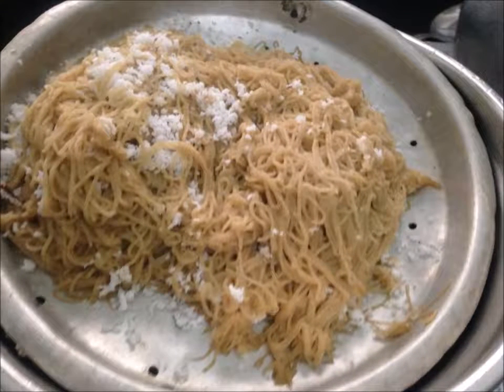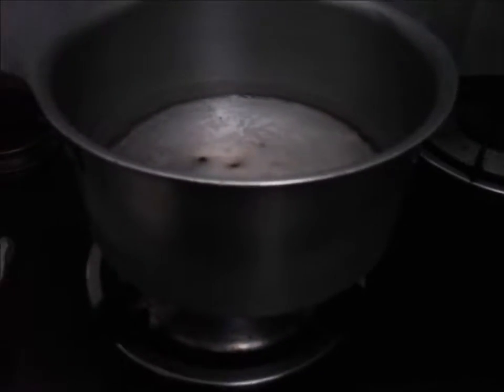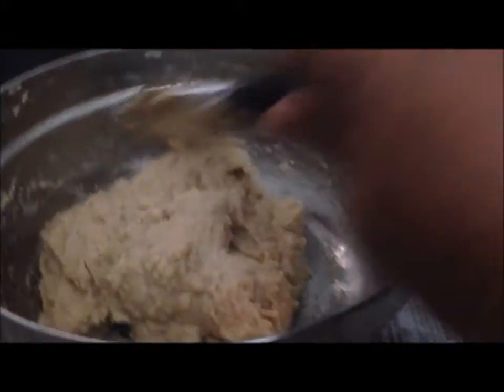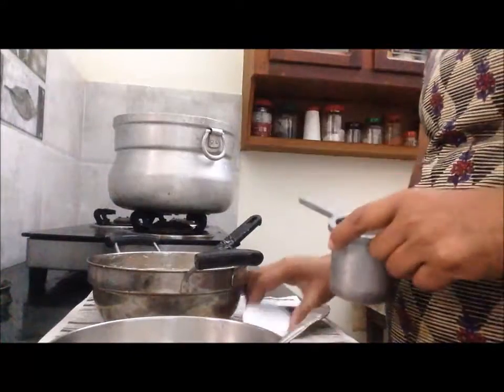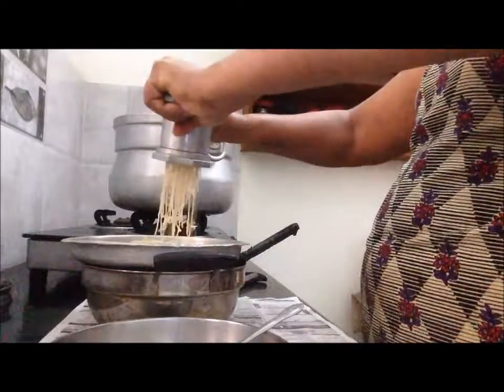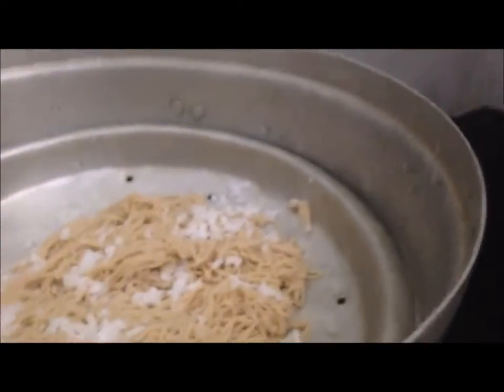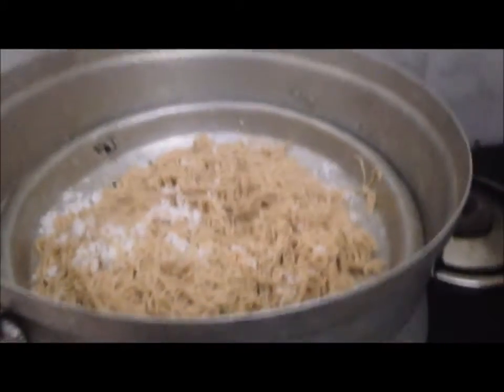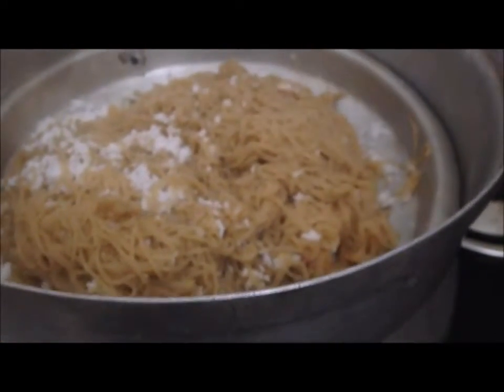Wheat Idiyappam - ഗോതമ്പ് നൂലപ്പം- ഇടിയപ്പം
Ingredients used:-

Wheat Powder - 2 Glass
Salt - required
warm water  - required
coconut - 5 tps.
Oil - 1/2 tps.